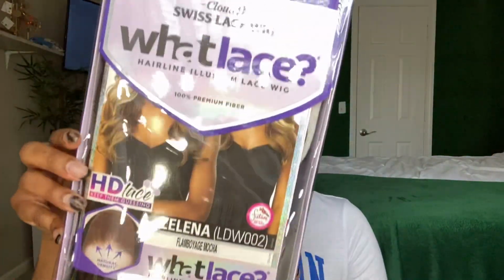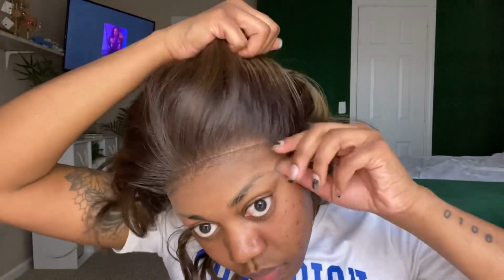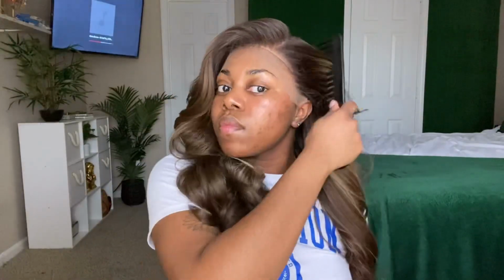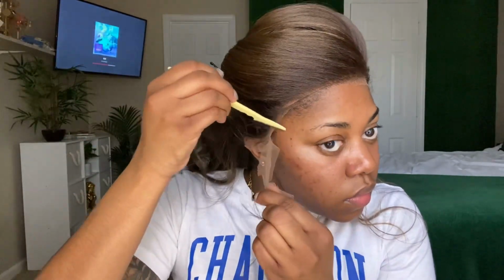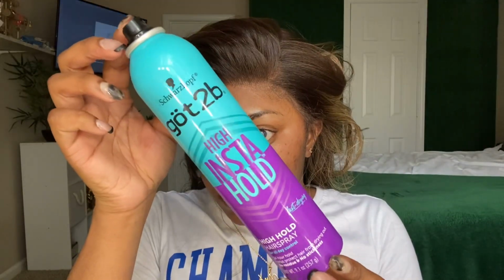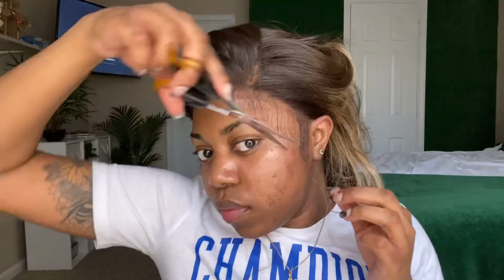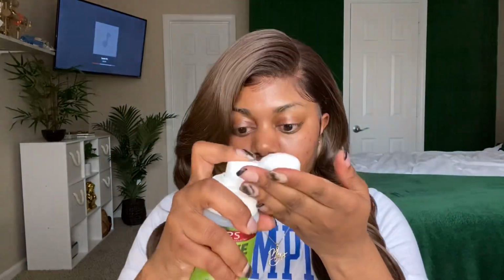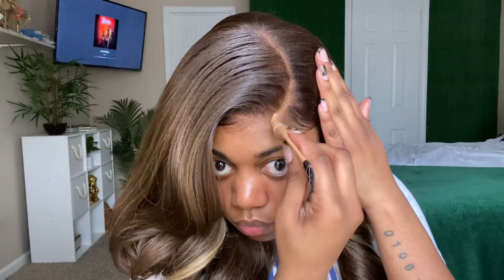Synthetic Wig Install Ft. Sensationnel Zelena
Today we’ll be installing the Sensationnel Cloud 9 Swiss Lace Zelena wig.

Link To The Wig I'm Wearing :
I have it in the color FLAMBOYAGEMOCHA and I purchased mine from Samsbeauty.

NyxNise_